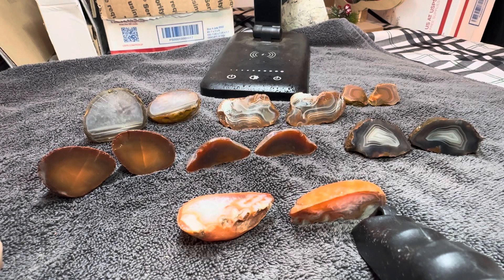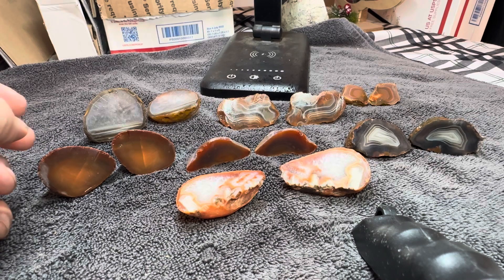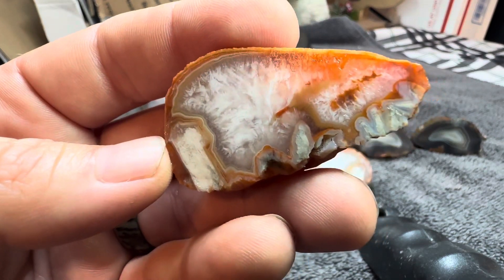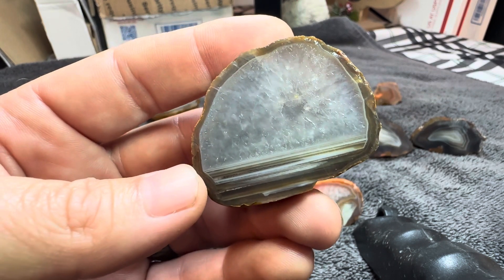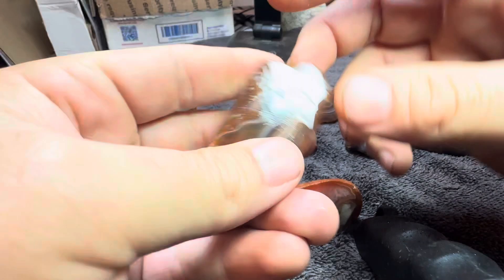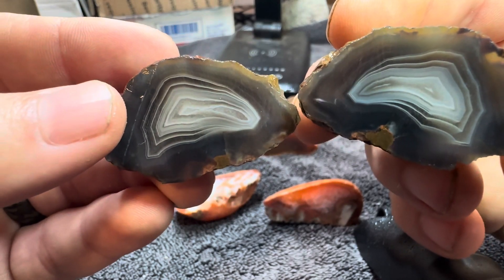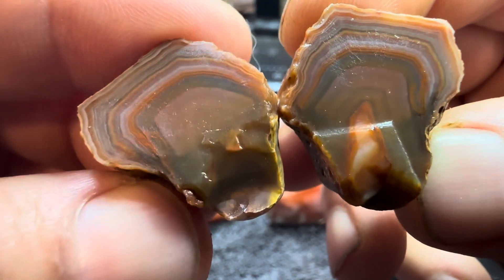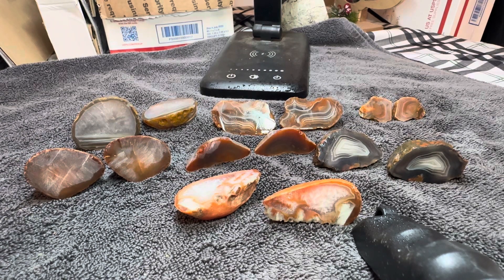Beautiful batch of LSA’s cut.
I cut a handful of whole Lake Superior agates and just look at these beauties!